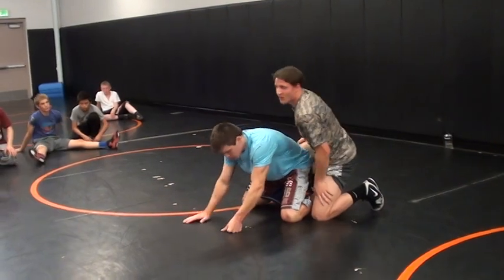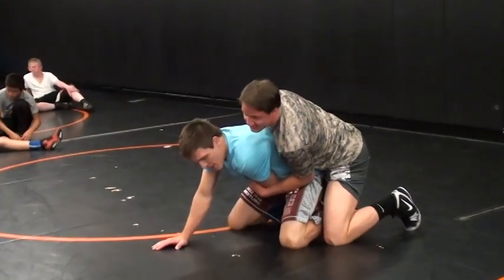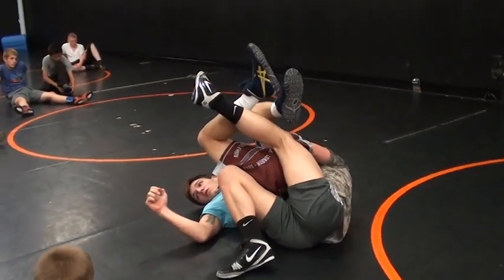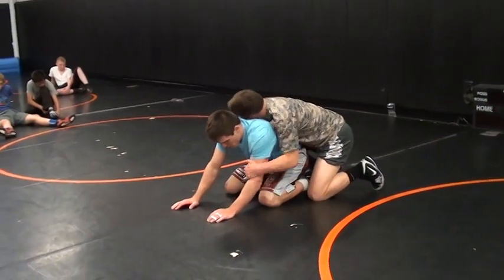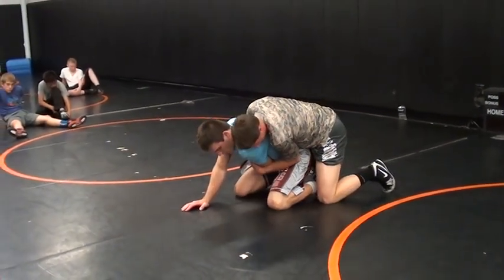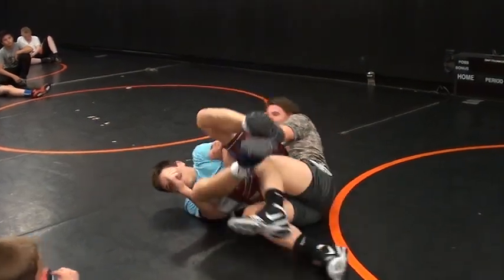Elder Roll Through Tilt And T Up